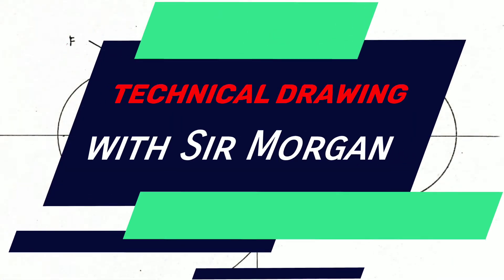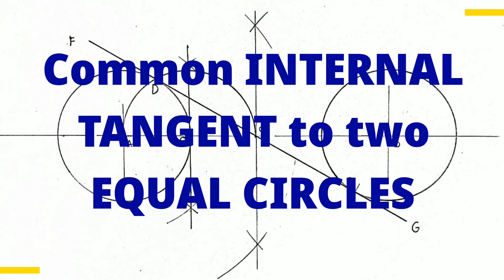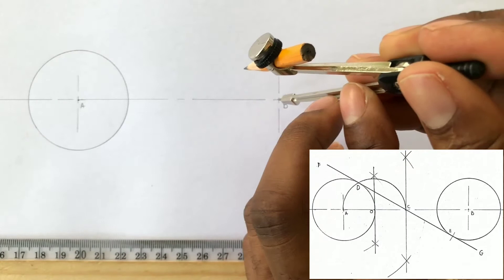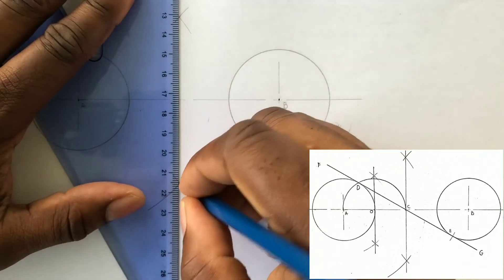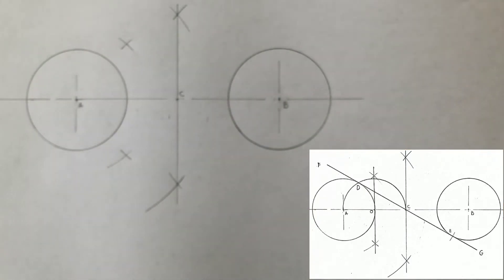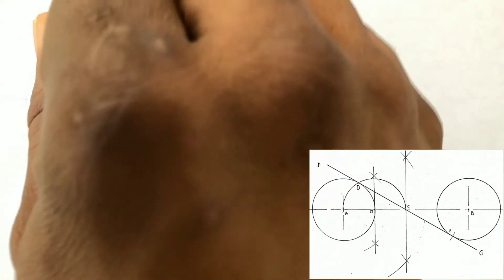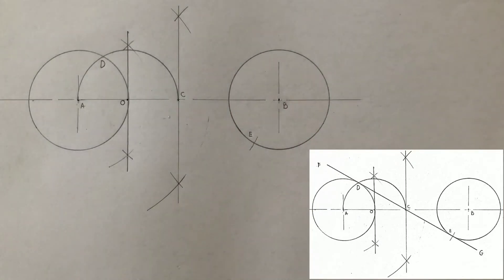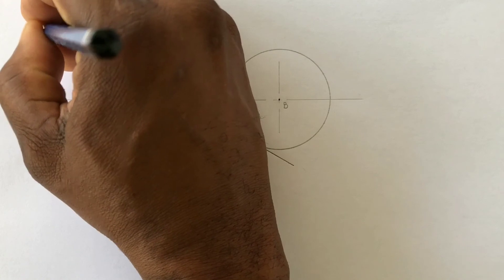INTERNAL TANGENT to two EQUAL CIRCLES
In this video, I will be demonstrating how to draw a common internal tangent to two equal circles (having the same diameter).